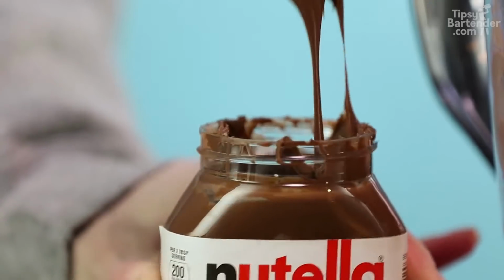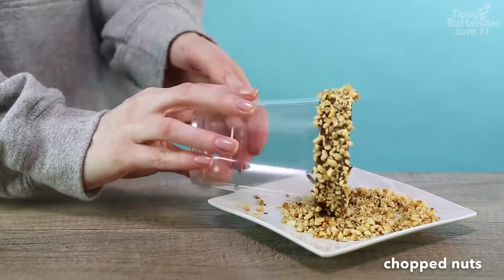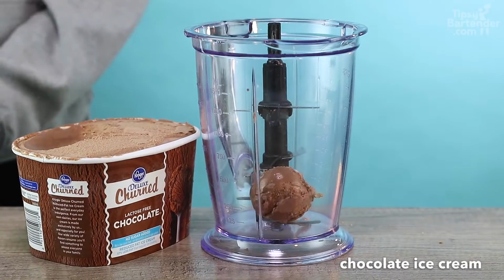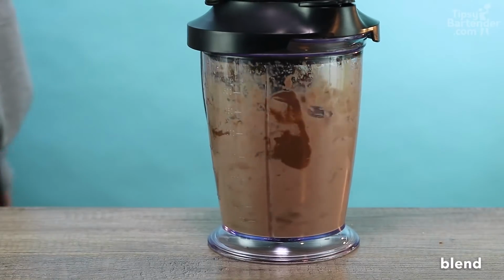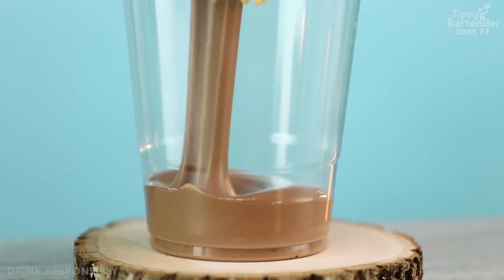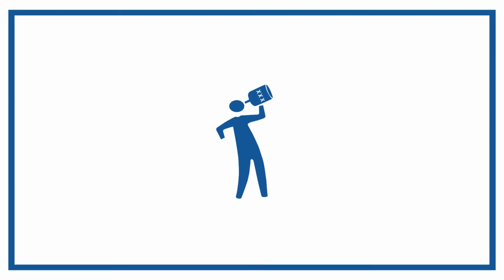Decadent Chocolate Shake